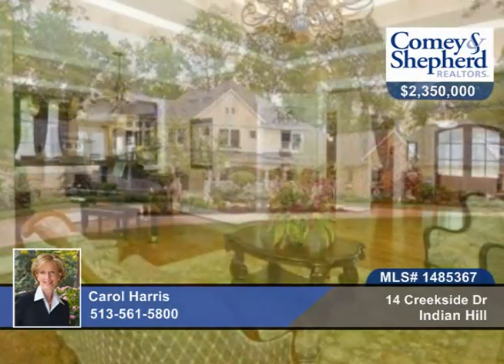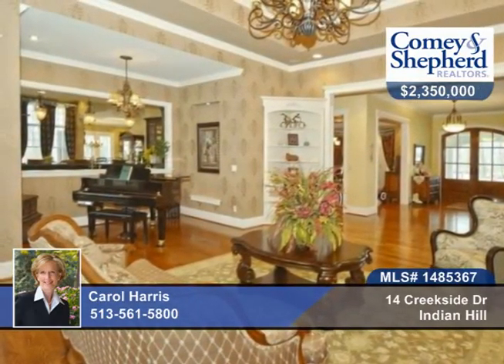14 Creekside Dr Indian Hill, OH Homes for Sale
14 Creekside Dr, Indian Hill, OH
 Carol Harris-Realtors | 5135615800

Experience the charm and elegance of this beautiful custom home situated on over 3 acres at the end of a private cul-de-sac with water views and woods backing to Peterloon Estate. First floor master suite, large kitchen open to family room, finished basement with media room, wonderful outdoor living space with fireplace and much more!